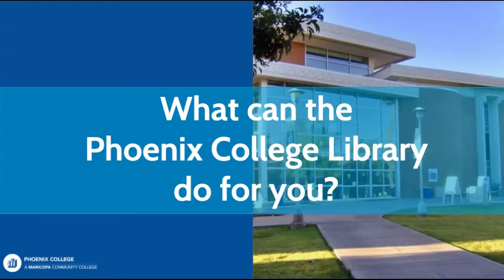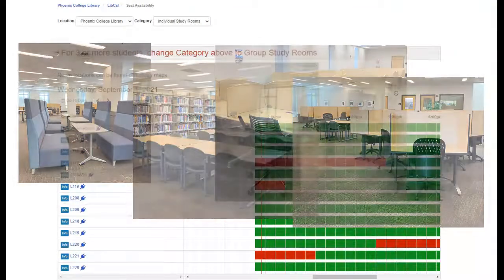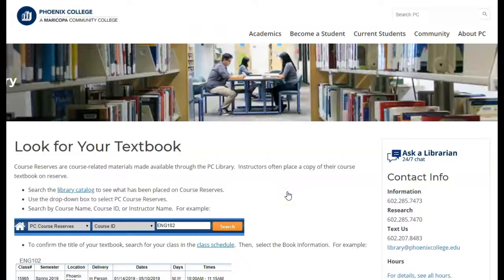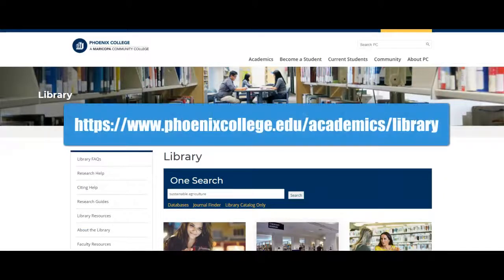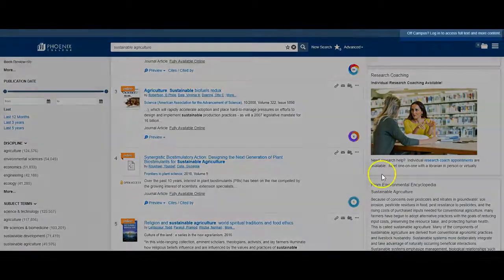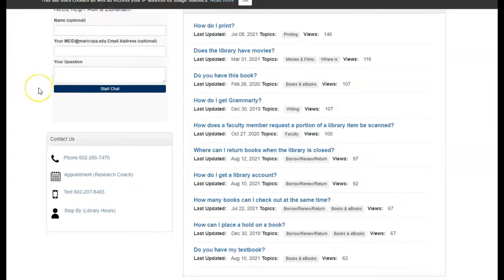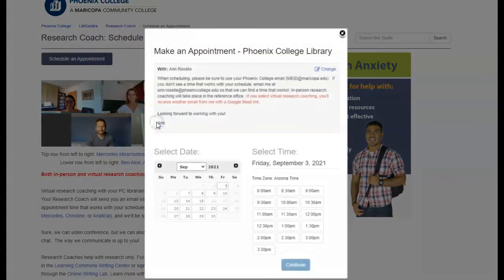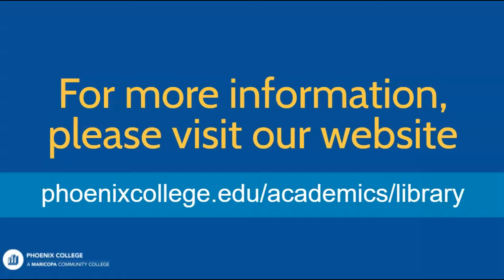What Can the PC Library Do for You?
Explore the Phoenix College Library with this brief video that highlights our many resources and services.